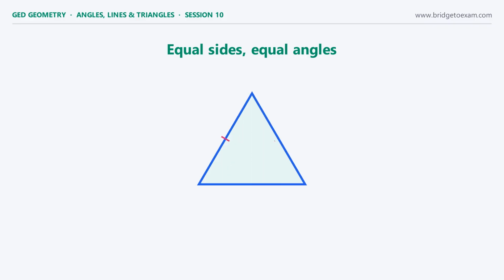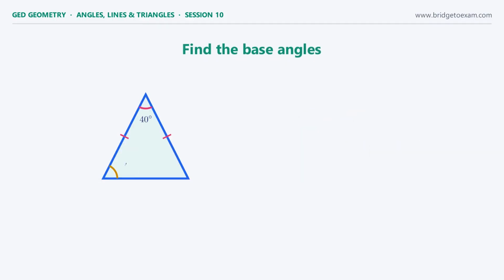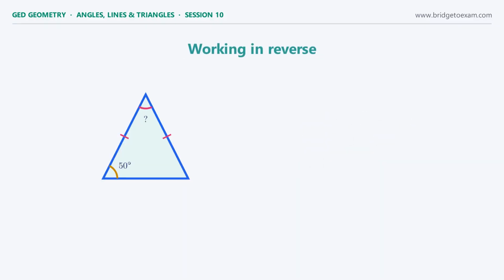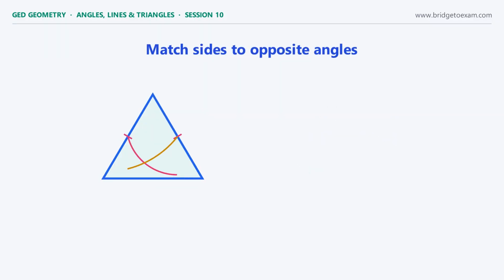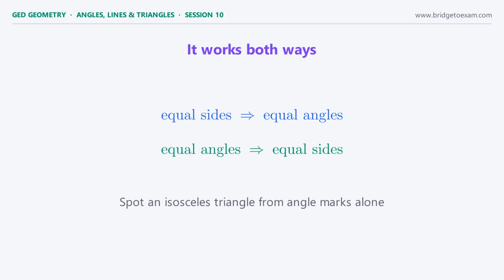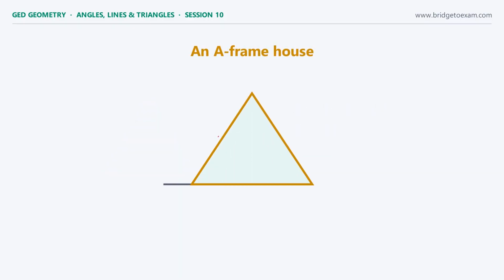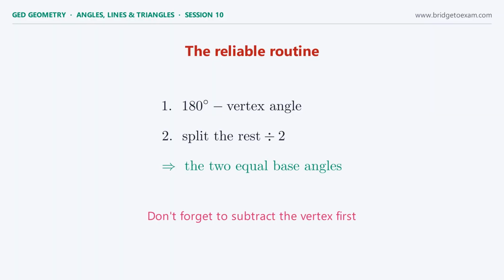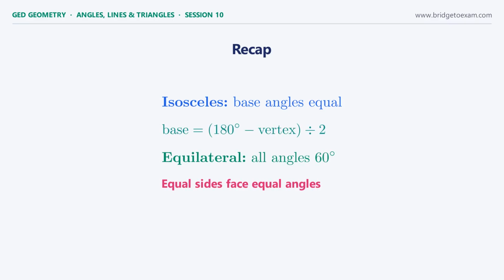GED Geometry Angles Session 10 Isosceles & Equilateral Triangle Rules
"Equal sides face equal angles. This lesson covers the isosceles base-angle rule and the equilateral rule (all angles 60°). You'll find a base angle from a vertex angle by computing (180 − vertex) ÷ 2, match sides to their opposite angles, use the converse to spot an isosceles triangle from angle marks, and solve an algebra example with equal base angles.

GED Geometry: Angles, Lines & Triangles — Session 10 of 12.